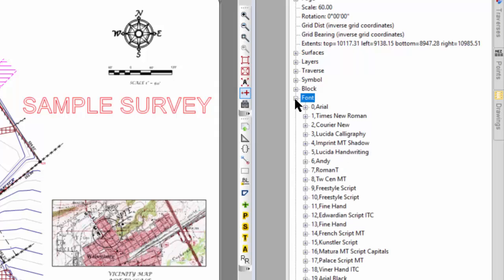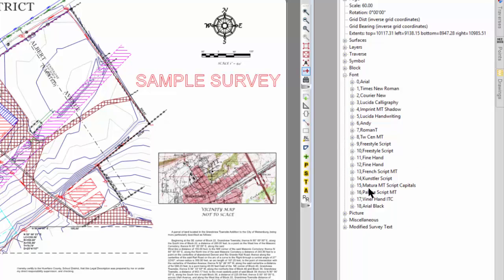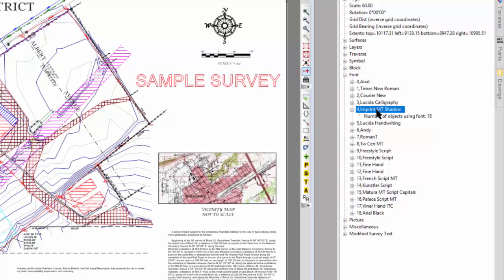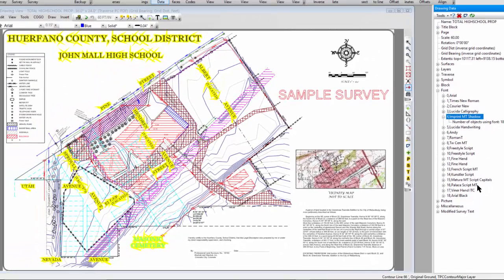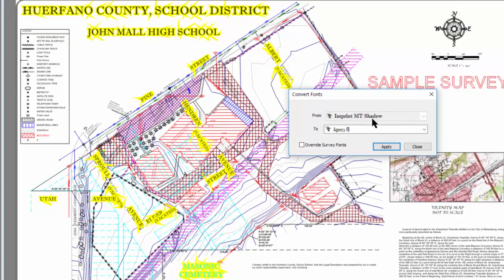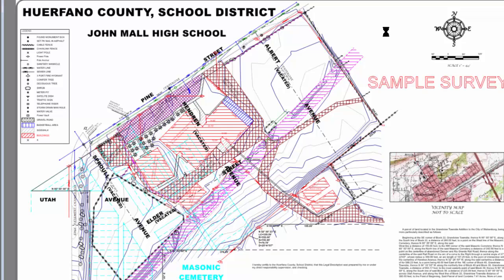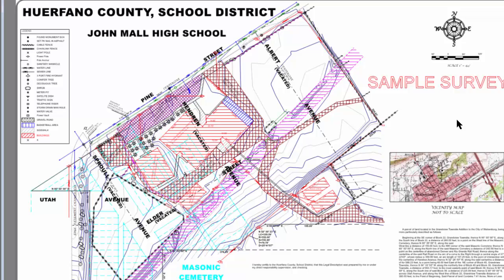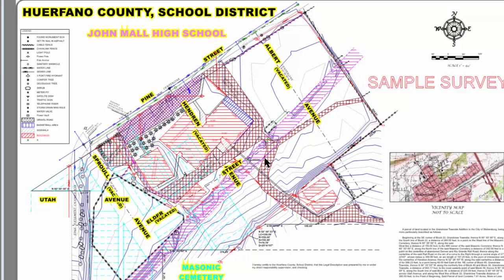Font Tools: TPC 2017 - 2025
Use the new Font Tools to manage drawing objects by the font they use